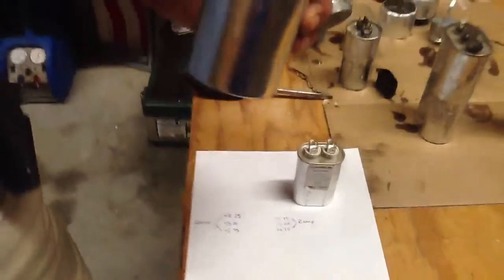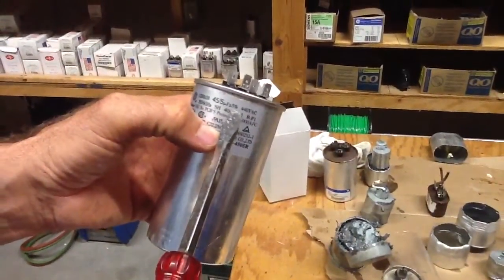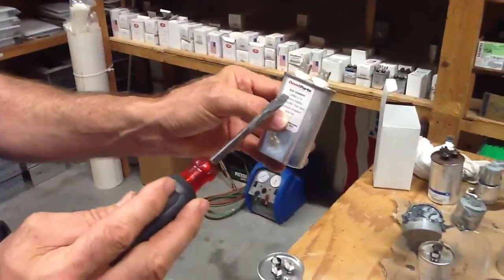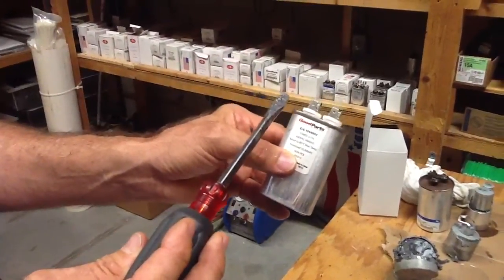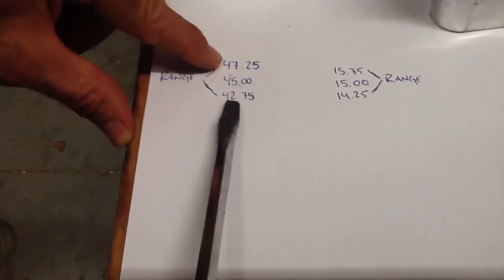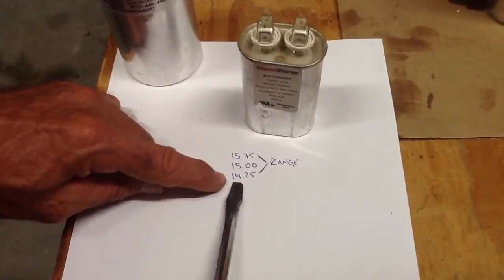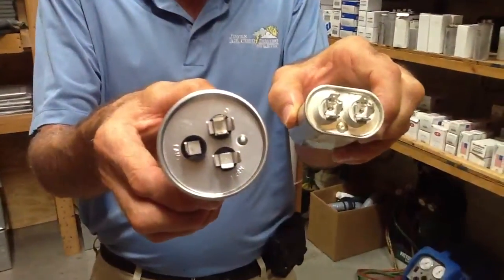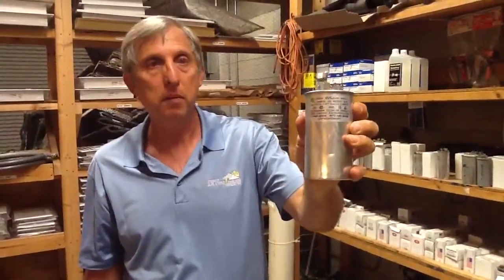UNDERSTANDING A CAPACITOR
How to read a capacitor and select the correct replacement

- David